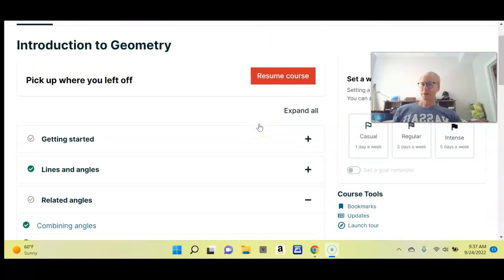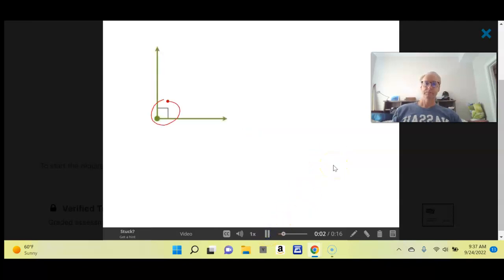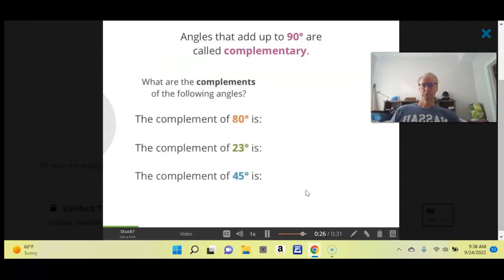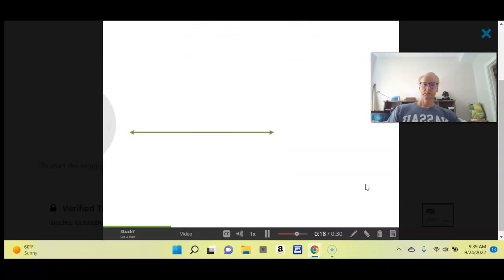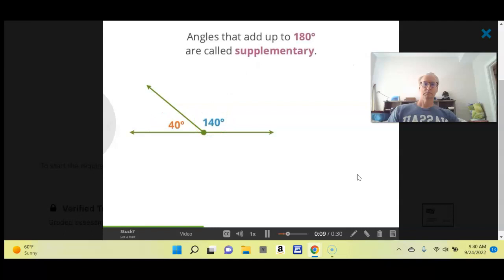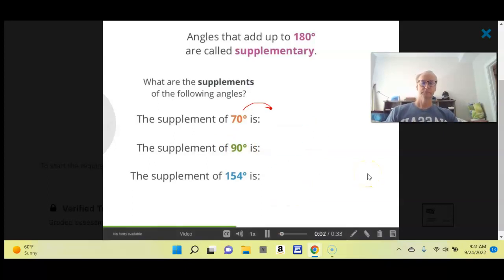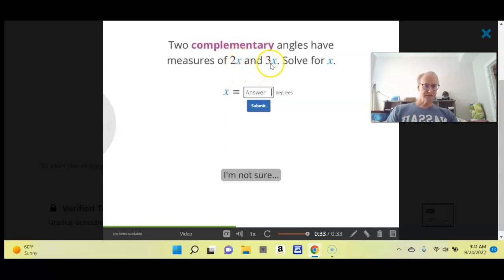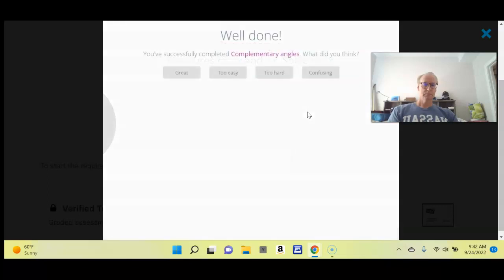EdX - Related Angles 2 (Complements and Supplements)